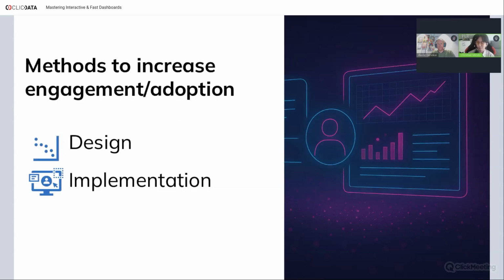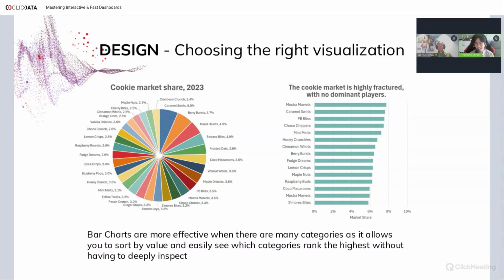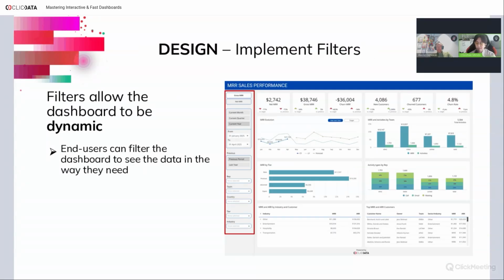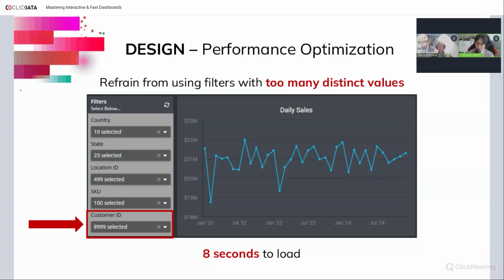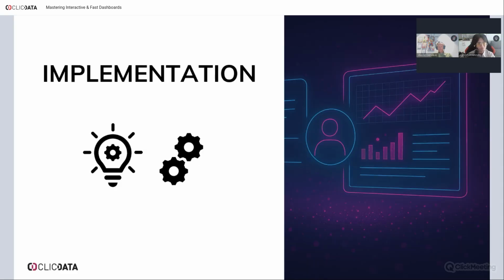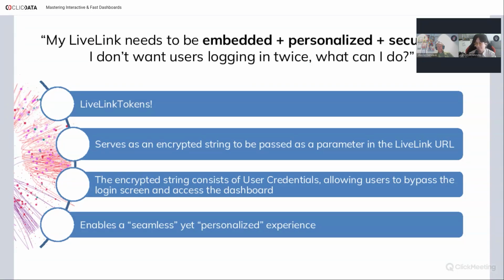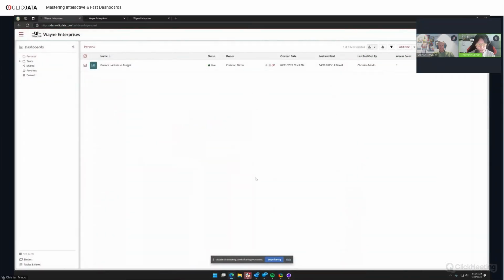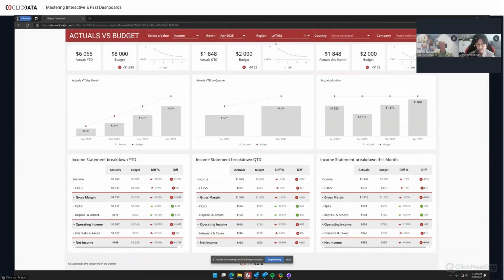Webinar - Mastering Interactive & Fast Dashboards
Designing powerful dashboards isn’t just about visuals, it’s about crafting tools that drive real decisions. But how do you go from static reports to dynamic, scalable dashboards that users actually interact with?

Join Christian & Benjamin, ClicData’s Customer Success Leads, for a 30-minute expert-level webinar featuring real-world use cases, technical tips, and a live demo of advanced embedding techniques.

What you’ll learn :

Key principles of high-impact dashboard design
Techniques to build interactive, scalable dashboards
How to embed secure, personalized dashboards with ClicData

00:00 - Introduction
02:07 - Agenda
03:03 - Design, less is more
04:55 - Design, Choosing the right visualization
07:57 - Design, Implement a hierarchy
09:26 - Design, Implement filters
10:29 - Design, Make it Actionable
12:15 - Design, Performance Optimization
15:46 - Implementation, types
17:08 - Implementation, What is a LiveLink?
20:48 - Live Demo
27:00 - Q&A